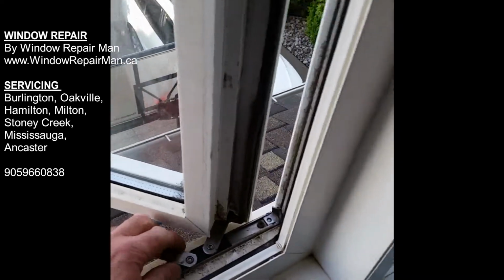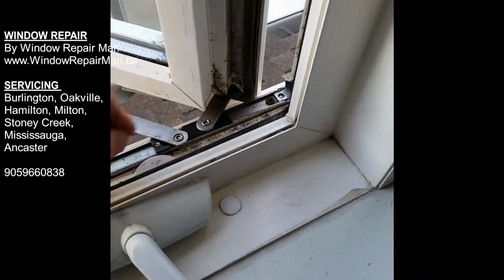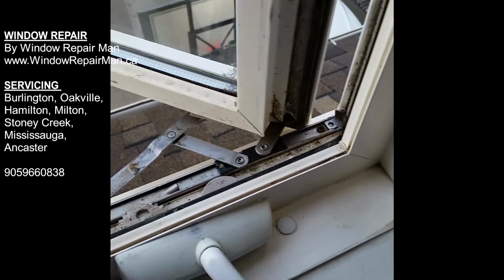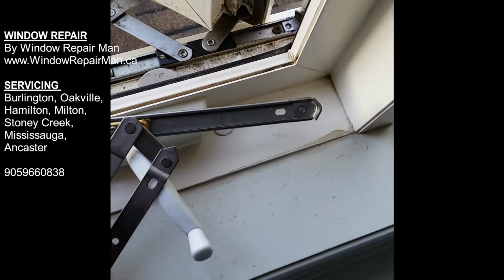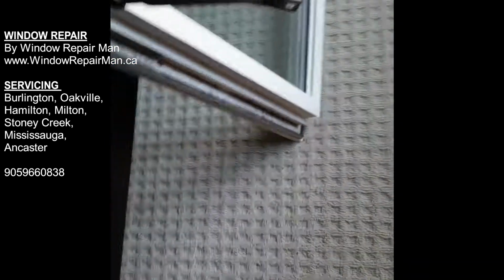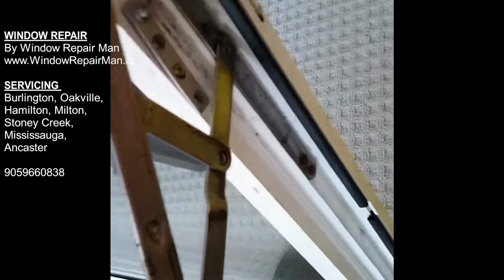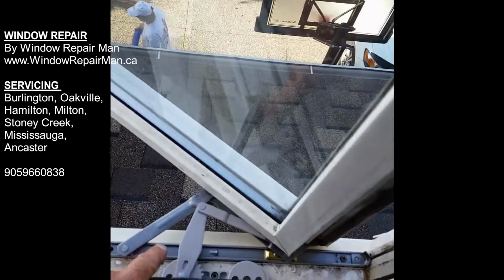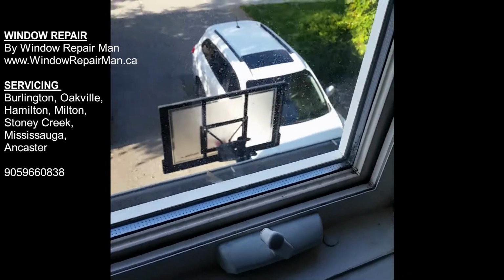**🔧 Window Hinge Replacement | Burlington to Niagara-Area Homeowners**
Is your window hanging awkwardly, rusty, or ready to give way? At **Window Repair Man**, we specialize in replacing broken or worn window hinges — the key hardware that keeps your windows secure, functional, and safe.

**In this video we’ll show you how we:**
• Diagnose hinge failures ― rusted arms, worn pivot stops, sagging bottom sash.
• Remove the sash, replace BOTH top & bottom hinges (even if only one looks bad) for balanced performance.
• Install stainless-steel hinges and screws — no more rusting, no more squeaking.
• Check for underlying issues like water pooling or sill warping, so the problem doesn’t return.

**👍 Why choose Window Repair Man?**

* Fast, professional hinge replacement across Burlington, Oakville, Milton, Hamilton, Ancaster, Stoney Creek, Grimsby, Beamsville, Jordan, Smithville, St. Catharines, and Niagara-on-the-Lake.
* Fully mobile service trucks carrying the most common hinge types — so most jobs are done the same day.
* Transparent pricing, friendly service, and a focus on long-term durability.

**🚪 How to tell if it’s a hinge problem (and not just the crank):**
If the window sash is hanging, tilting, or feels free to swing beyond its normal stop — it’s likely the hinge. Cranks connect and operate the window, hinges hold the sash to the frame.

**📞 Ready to book or get a quote?**
Let us diagnose and replace your hinges properly — so your window operates smoothly and securely.
➡️Don’t let a broken hinge lead to a bigger problem. Watch the video, learn what to look for, and get your window repair done right.

[1] "Window Hinge Replacement - Window Repair Man"